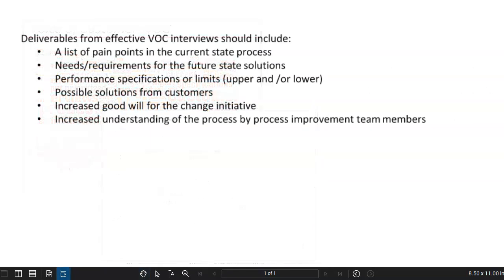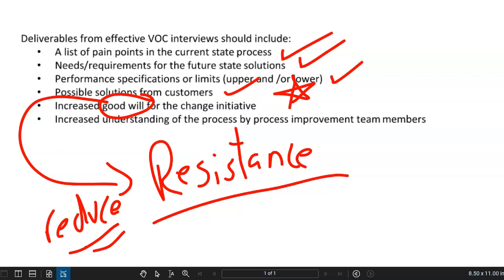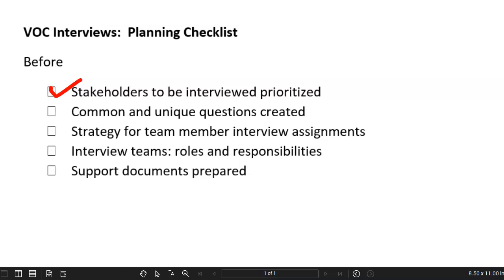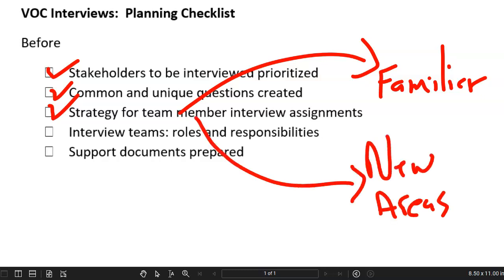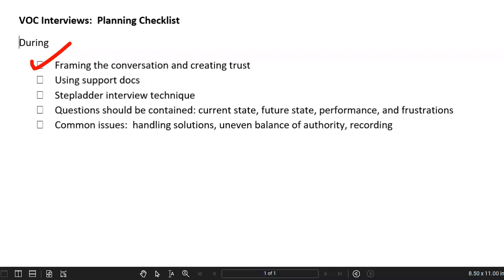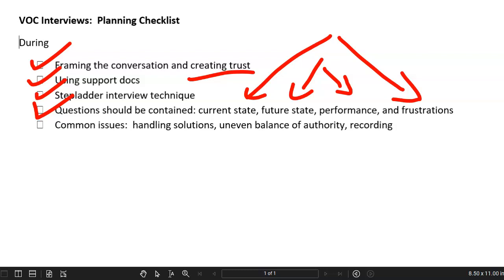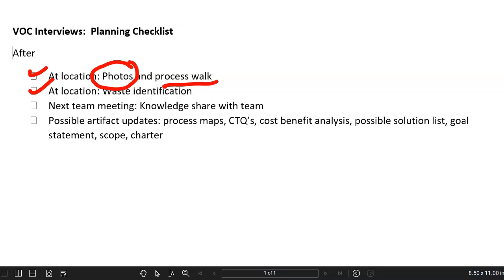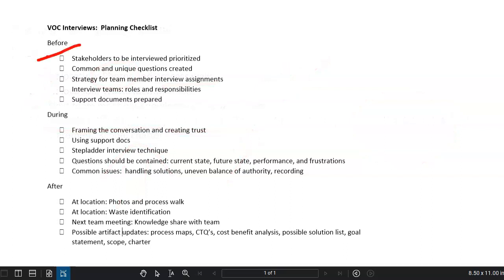VOC Interviews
Interview questions and VOC planning checklist is in the templates folder of